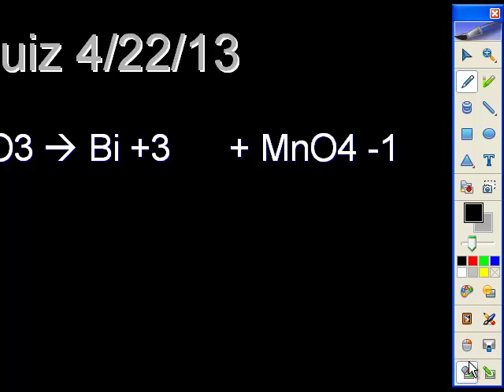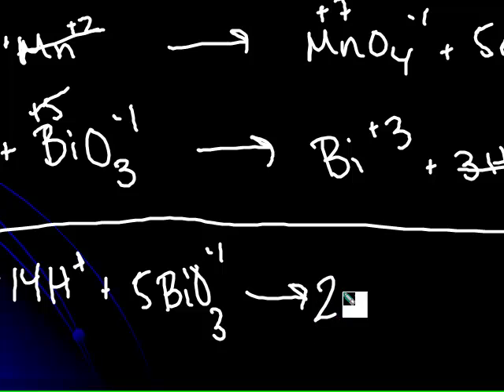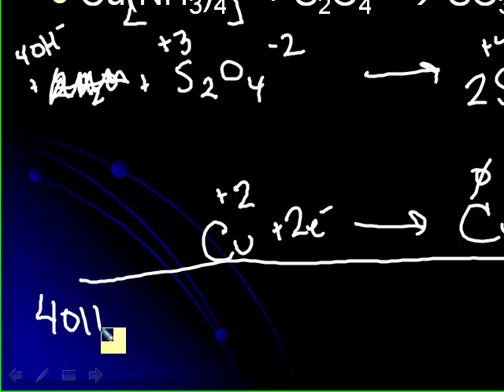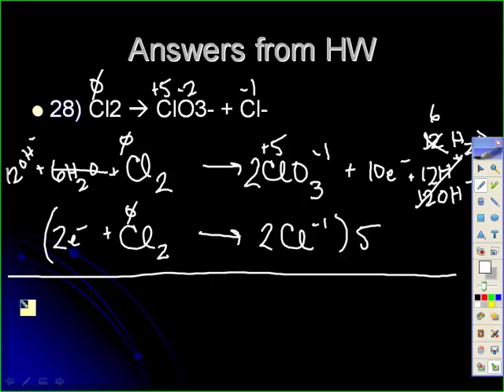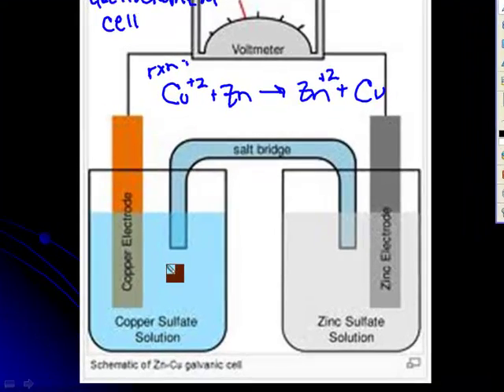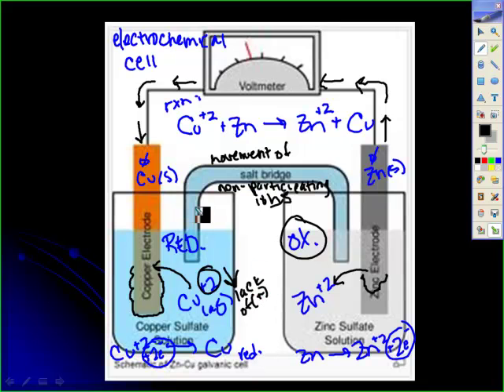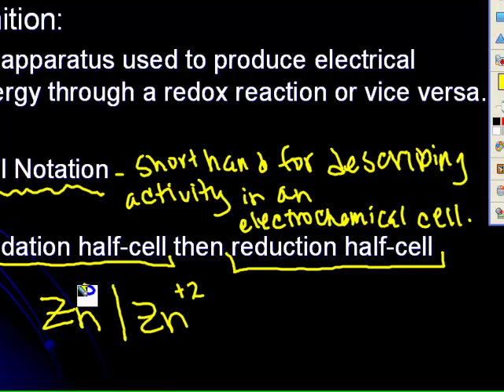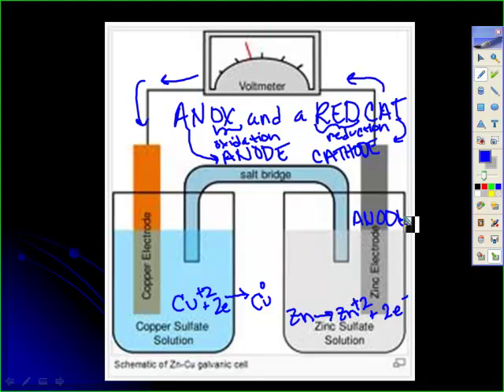ADV 5.3 Part I